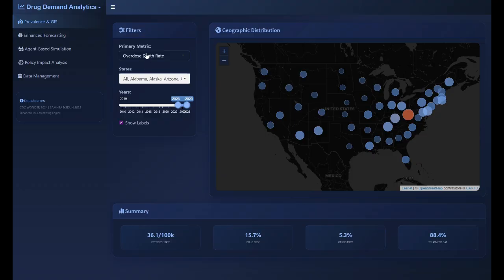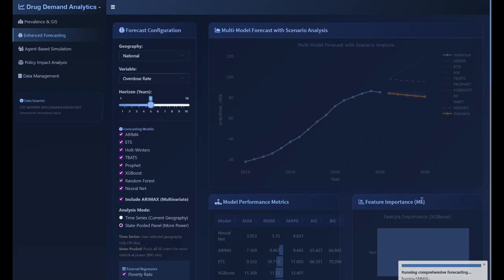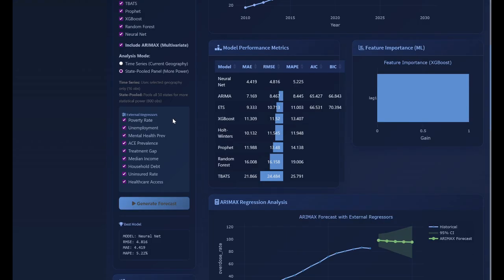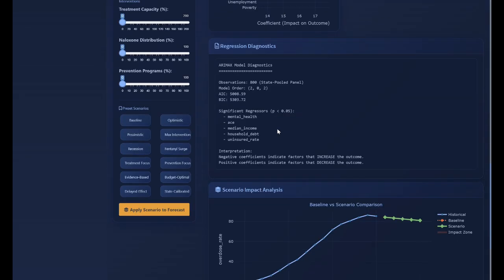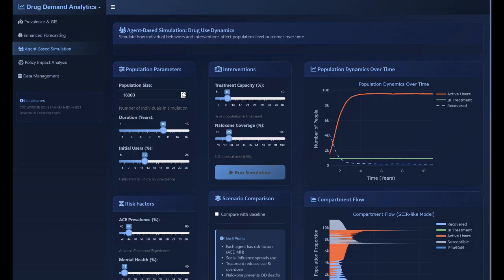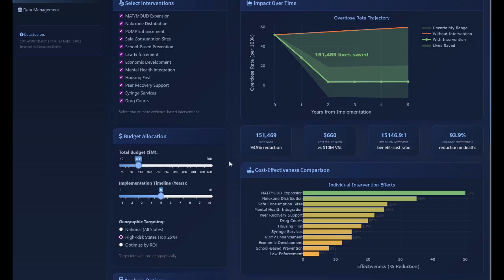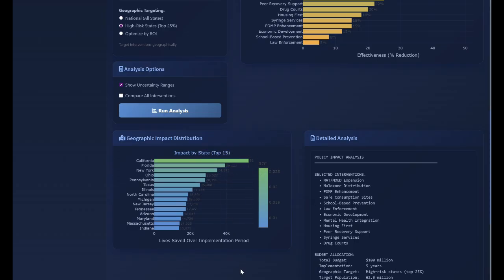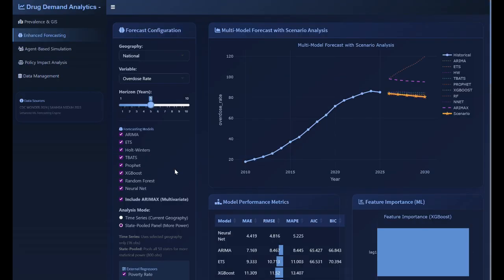Forecast and Simulation of U.S. Illicit Drug Demand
Key Finding:
Household debt emerges as the strongest predictor of overdose mortality in the panel analysis, with coefficient magnitudes exceeding those of all other socioeconomic variables.

Key Findings from Empirical Analysis

Financial Stress Dominates
Household debt exhibits a coefficient in the range of approximately 15 to 20 for overdose mortality rates, far exceeding the effects of poverty or unemployment. This indicates that financial strain may be more consequential than absolute income levels in shaping overdose risk.

Mental Health Confirmed
Mental health indicators are statistically significant at the 0.05 level in both overdose mortality and drug prevalence models, reinforcing prior literature and aligning with reported odds ratios near 3.8.

Treatment Gap Is Critical
The treatment gap is a statistically significant predictor across model specifications, confirming that capacity constraints in treatment infrastructure materially exacerbate overdose outcomes.

Healthcare System Factors Matter
Both uninsured rates and healthcare access measures show statistical significance, underscoring the role of systemic healthcare barriers in shaping drug-related harm.

Model Specification and Diagnostics

State-pooled panel ARIMAX models with 800 observations were estimated for two outcome variables:

Overdose mortality rate per 100,000 population

Drug use prevalence as a percentage of the population

The results identify statistically significant determinants with direct implications for policy targeting and resource allocation.

Drug Prevalence Model:

Observations: 800 (50 states × 16 years)

Model Order: ARIMA(0,0,0), equivalent to a panel regression with external regressors

Akaike Information Criterion: 716.05

Bayesian Information Criterion: 992.44